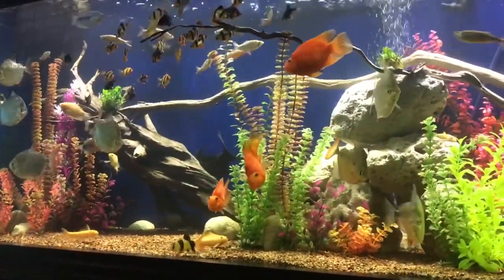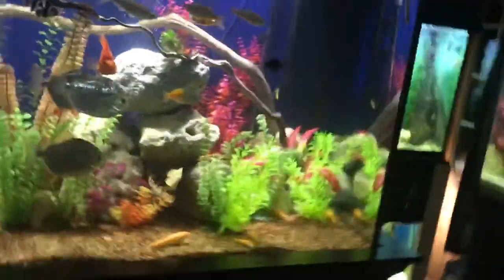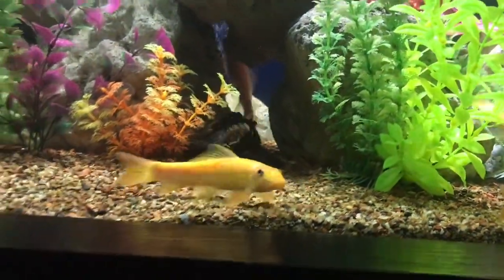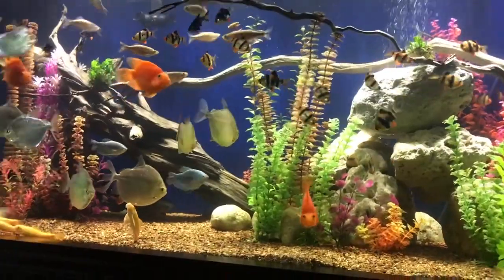WIFE BIRTHDAY GIFT ALMOST DONE AND FISH ROOM